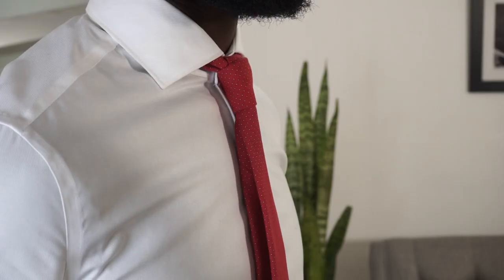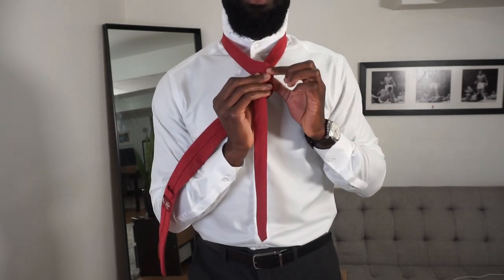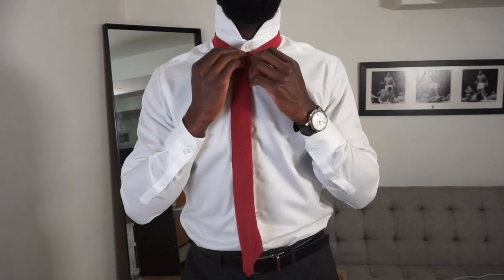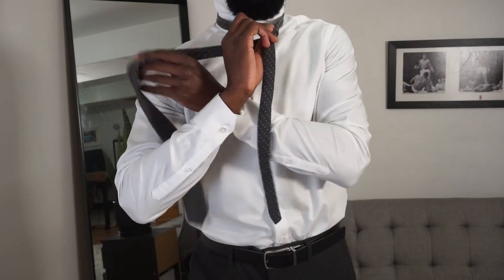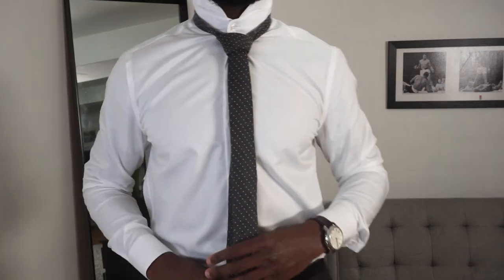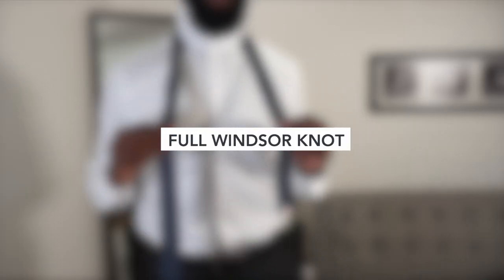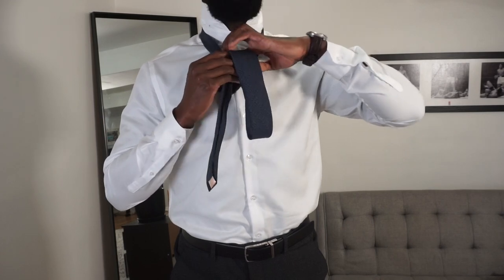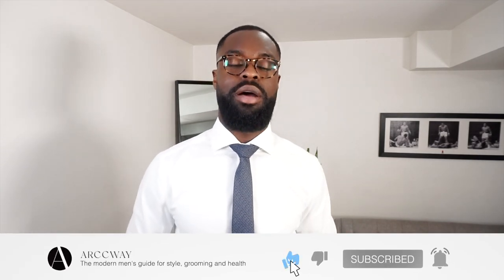Tie Knot Tutorial In 3 Different Styles (Four in Hand, Half Windsor, Full Windsor) SLOW BREAKDOWN!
I'm going to show you a tutorial on how to tie a tie in three different styles for beginners. I will be showing the four in hand knot, half Windsor and full Windsor knot. This a slow breakdown so take your time and pick your tie style.

Timestamps
0:00 - How to tie Four in Hand, Half Windsor and a Full Windsor
0:27 - Become a member
0:47 - Four in Hand
3:40 - Half Windsor Knot
6:44 - Full Windsor Knot
9:20 - Leave a comment and Subscribe

Best Menswear Stores Online
➜ Club Monaco
➜ Banana Republic
➜ J Crew

EQUIPMENT:
➜ Mac Mini 64GB 1TB